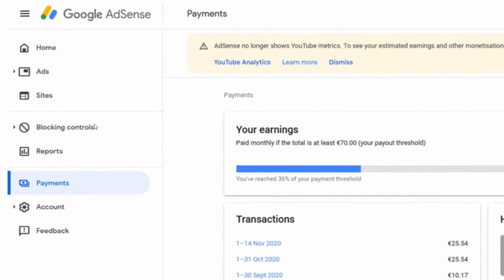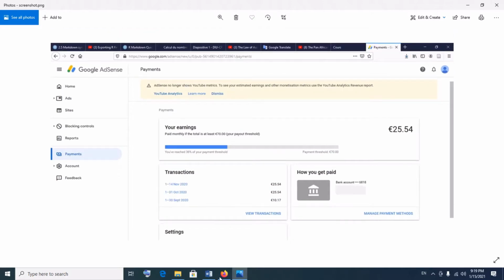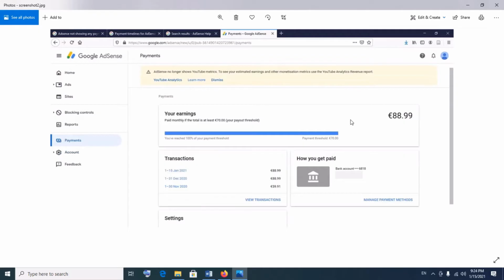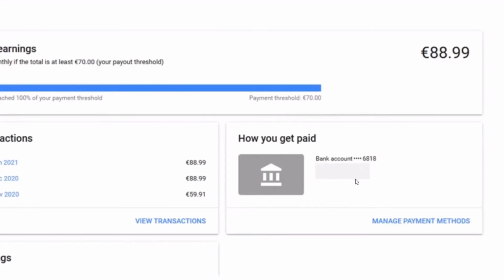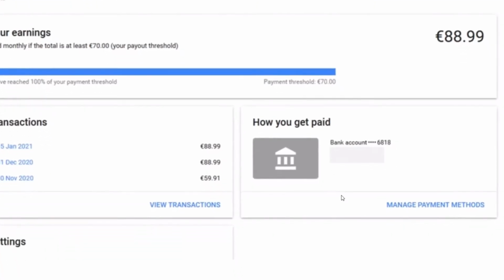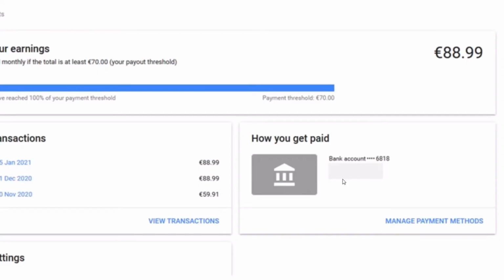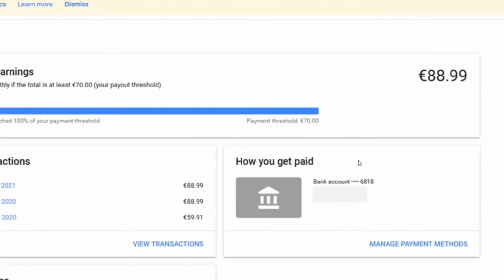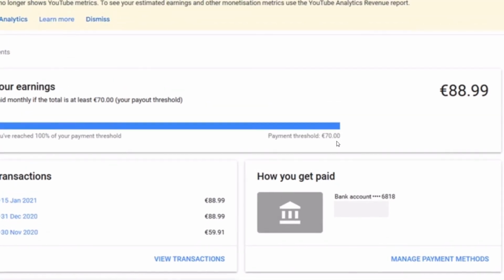When does YouTube or AdSense pay?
This video is a detailed presentation on Google AdSense payment timelines for YouTube earnings.